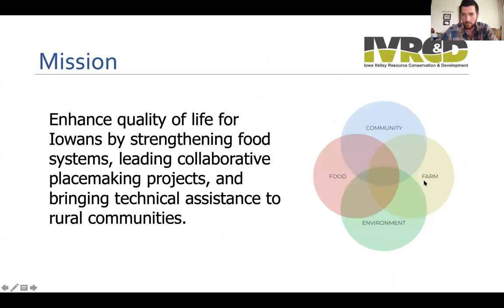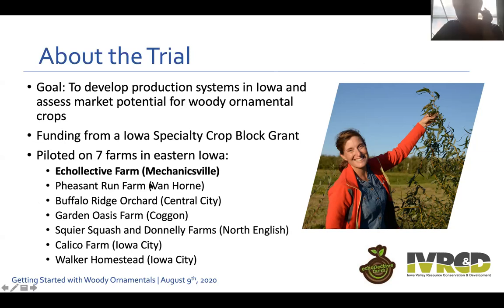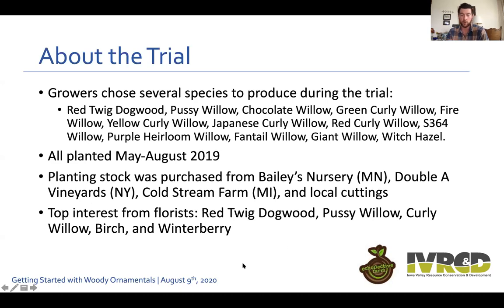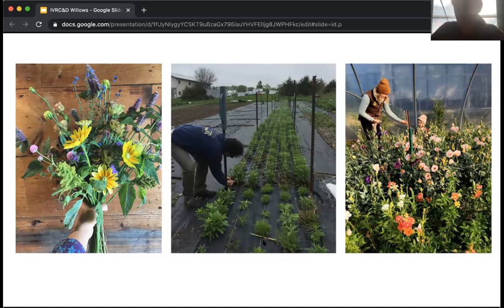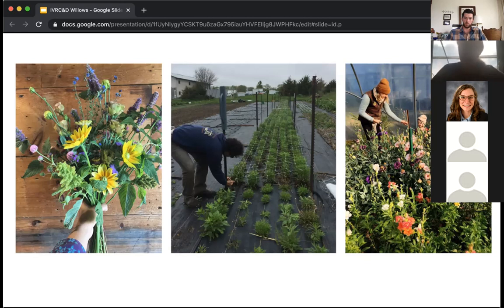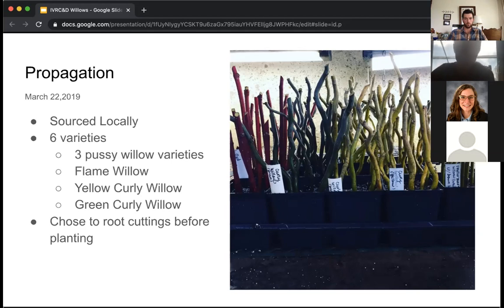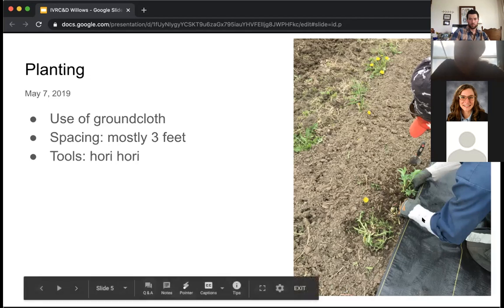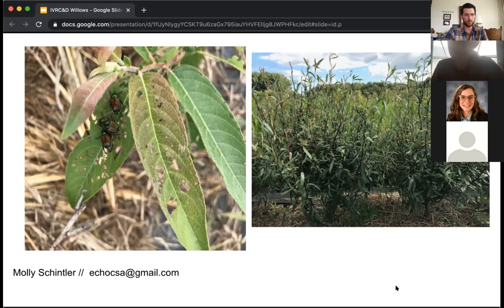Getting Started with Woody Ornamental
Iowa Valley RC&D Food Systems Director Jake Kundert and Echollective Farm's (Mechanicsville, IA) Molly Schintler will cover the preparation, planning, and early establishment of woody ornamental crops, as well as how these crops fit into their existing farm enterprises.

Webinar originally held on August 9th, 2020.